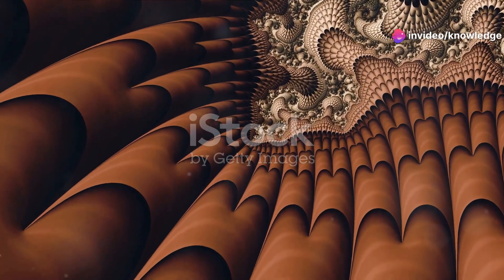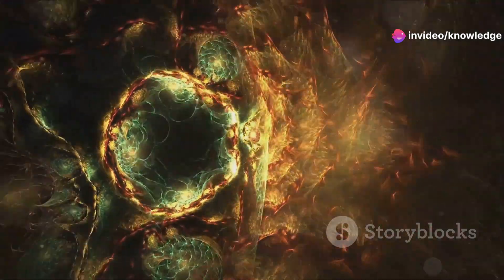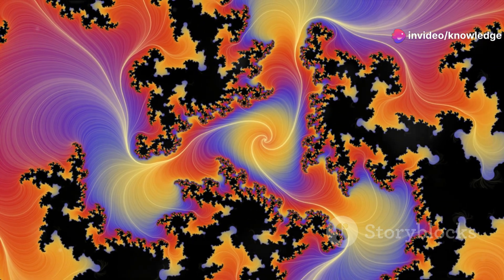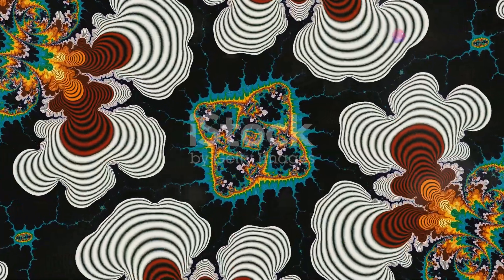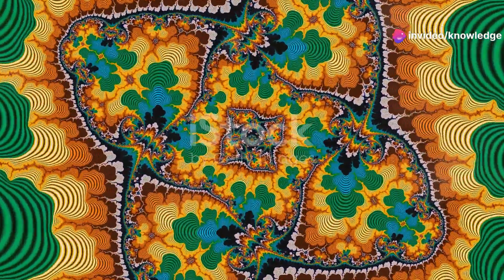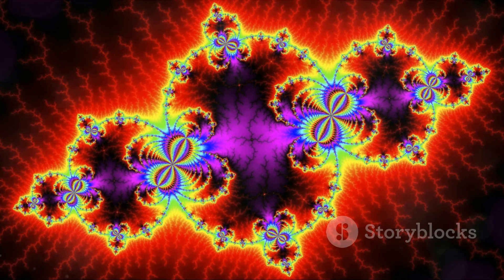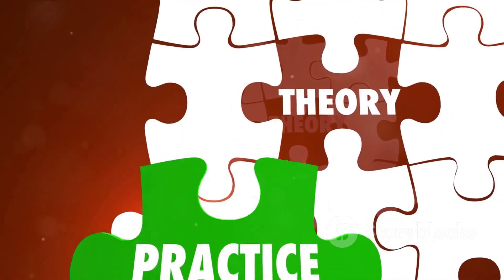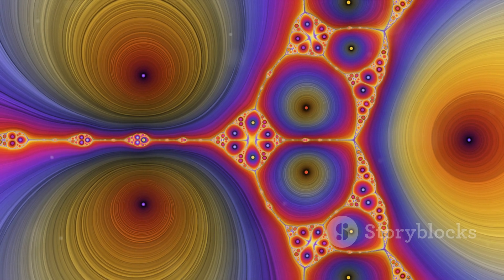Fractals and Chaos Theory